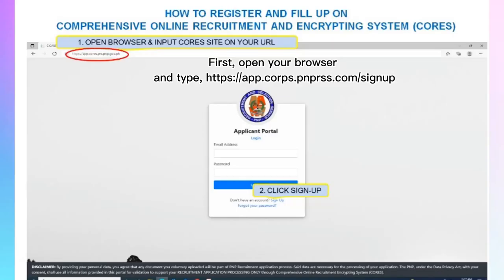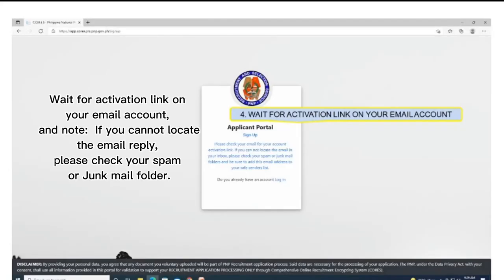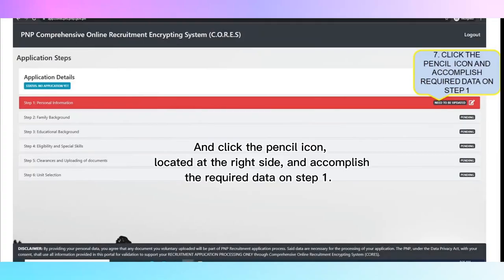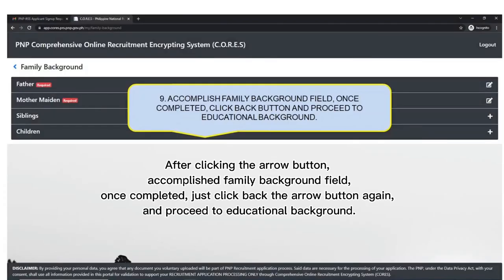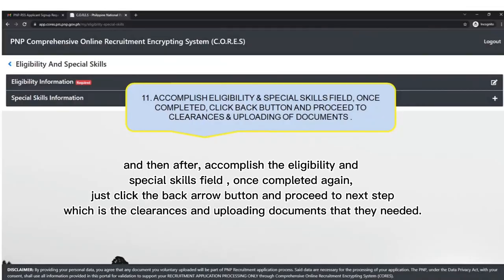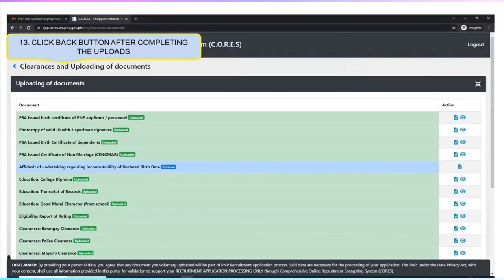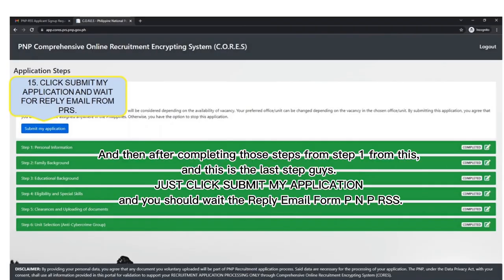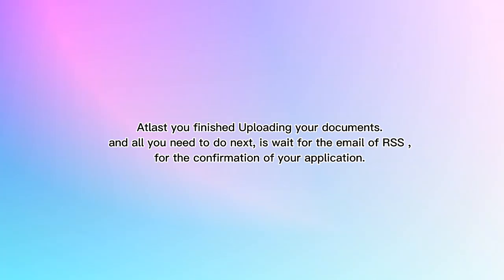PNP Applicant Online Portal | Visit now the online portal to apply | see the link @ discription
In this video tutorial I am teaching you step by step process on how to do upon entering the PNP ONLINE PORTAL APPLICATION.